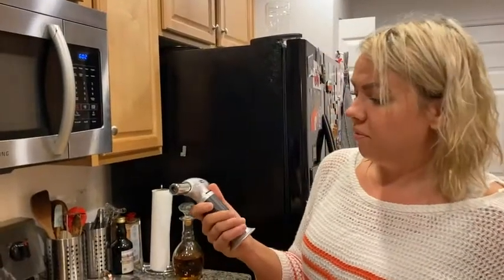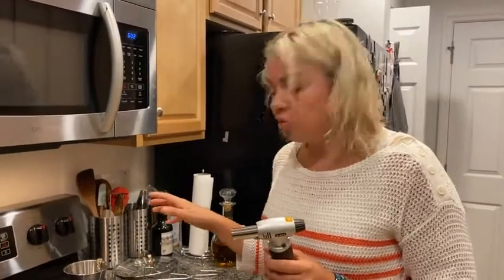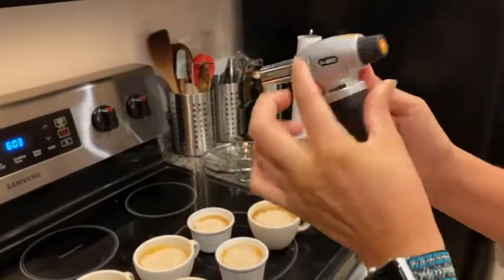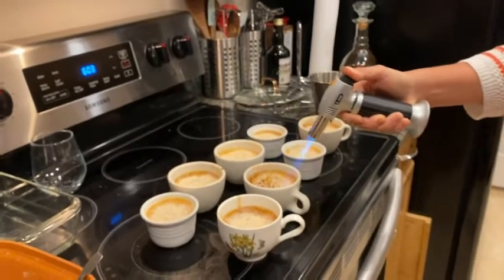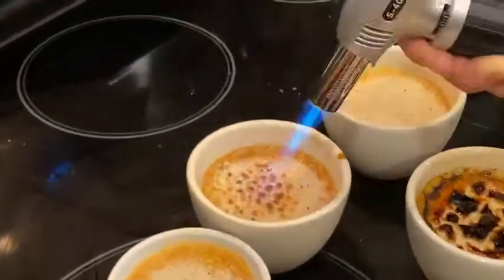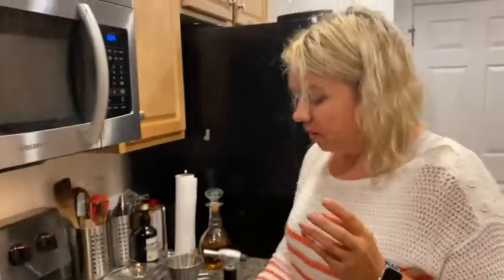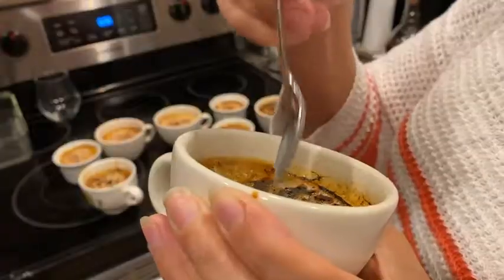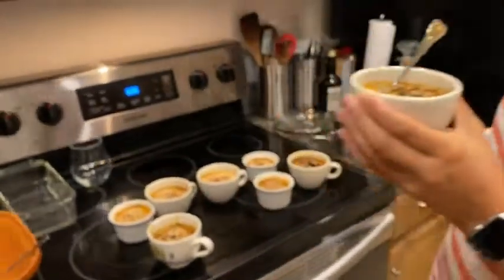Our Point of View on Sondiko Butane Torch Lighters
(Commissionable Links)

about this PRODUCT:
Note: FOR SAFE SHIPPING BUTANE GAS ISN’T INCLUDED
►Safe and Durable: The safety lock prevents accidental ignition. A broad base helps to prevent it from falling over. Long angled nozzle and burn-free finger guard keep your hand safely away from the flame. We crafted our culinary torch out of professional-grade materials, providing you with a safe and easy-to-use tool.
►Refillable and Easy to Operate: Refill the kitchen torch with any brand of butane. Please note that butane gas is not included. Simply slide the security lock to open, light up with Piezo Ignition Technology. It is a portable mini torch that you can take for many outdoor activities like camping and BBQ.
►Great Versatile Gift: The crème brûlée torch is ideal for caramelizing sugar atop creme brulee, glazing a baked ham, searing a steak, roasting bell peppers, melting cheese, and toasting breadcrumbs. It is also useful for lighting your fireplace, candles, or cigars, for hobbies, arts and crafts projects, jewelry making, welding, for multiple camping applications, dabs, and much more.
►Adjustable Flame and Continuous Flame Mode: Piezo Ignition Technology allows for use at any angle, even upside down with effortless one-hand operation, adjustable temperature regulator for complete control of the flame, and allows the flame temperature to reach up to 1300 °C/2372 °F. Press the button to light the fire, turn the safety lock clockwise at the same time, then it will keep firing without your pressing. Baking, cooking is much easier.
►Fits ALL Butane Tanks: Are you still worried about not knowing which tank type to choose? Don’t worry; the Sondiko kitchen butane torch fits any brand of butane gas, whether long nozzle or short nozzle! This torch can be directly modified for the long nozzle gas tank. For a gas tank with a short nozzle, add the red adapter included in the box to lengthen the nozzle, then refill the torch.